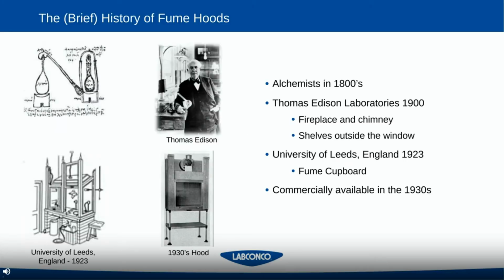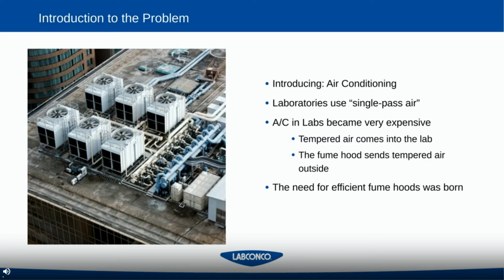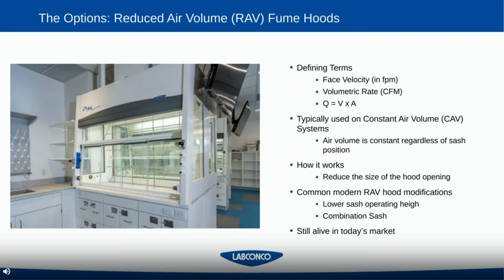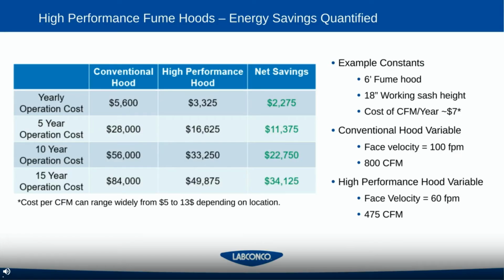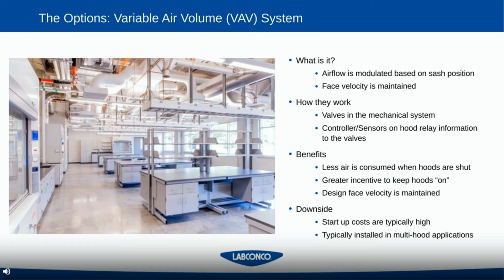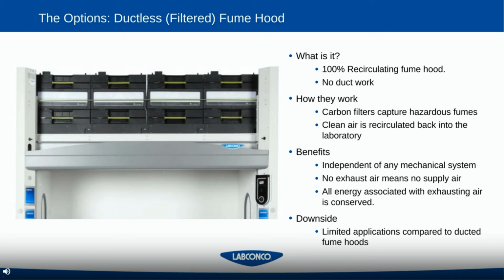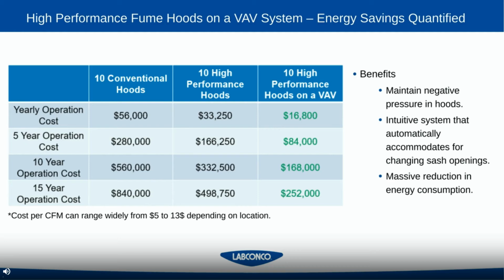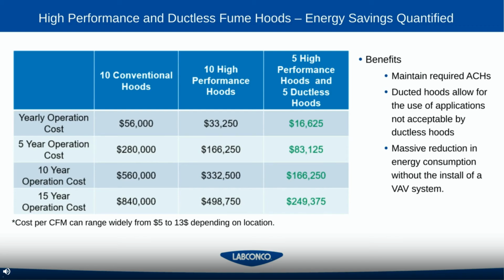Savings Simplified A Guide to Fume Hood Energy Reduction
Presented By: Kasey Fulmer

Speaker Biography: Kasey Fulmer is the Product Specialist for Fume Hoods, Furniture and Exhausters at Labconco Corporation. He has worked with architectures and lab planners down to the individual fume hood operator. He has a BS in Mechanical Engineering.

Webinar: Savings Simplified: A Guide to Fume Hood Energy Reduction

Webinar Abstract: Fume hoods are often the largest consumers of energy in a lab space and are consequently the focus of many new or renovated labs seeking a reduction in energy consumption. This webinar will cover the many options available to ensure you are well equipped to select your next fume hood to satisfy the need for energy reduction solutions.

Earn PACE Credits:
1. Make sure you're a registered member of LabRoots (Link to Microsite)
2. Watch the webinar on the LabRoots Website (Link to Microsite)
3. Click Here to get your PACE credits (Expiration date – 2 years webinar date): (PACE Link)  This link will be located in the CMS in the webinar CE tab – please enable third party PACE link